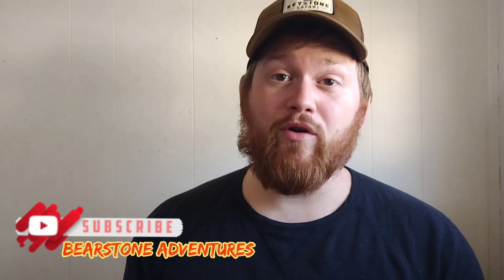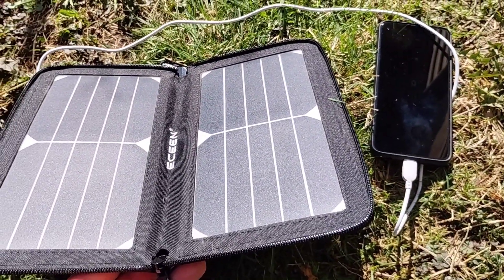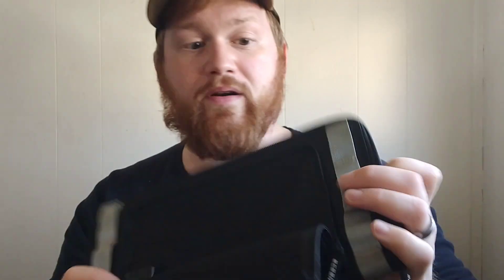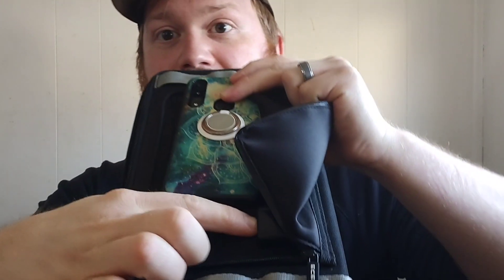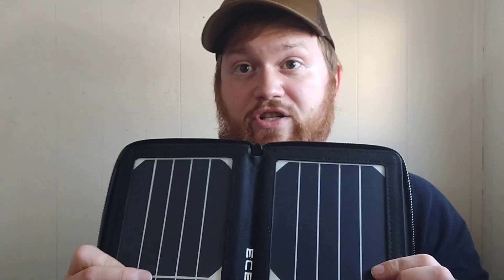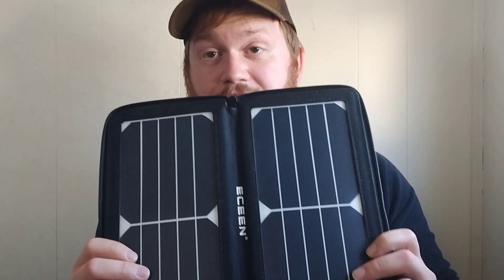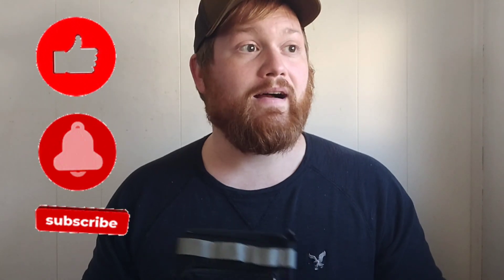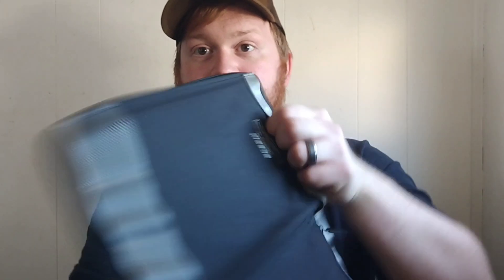Is a Solar Panel Worth Buying For Your Adventure Pack? Hiking and Camping Gear 2024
In this video, I go over my thoughts on one of my favorite pieces of survival equipment for hiking, camping, and other adventures, a portable solar panel.

A solar panel brings you the convenience of never running out of free electricity whilst you're out and about so that your rechargeable phones, lights, headlamps, gps, watches, communication devices, etc are all working and you don't get left in the dark relying on batteries instead.

Don't forget to give this video a like, subscribe with that notifications button, and leave me a comment down below on your thoughts on bringing a solar panel with you on the go, as well as what piece of gear you'd like to see me go over next!